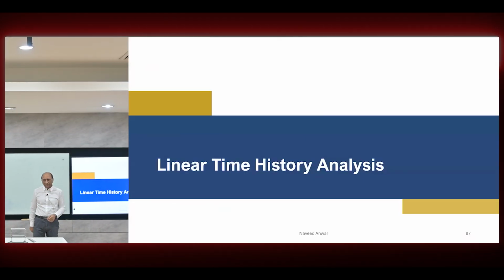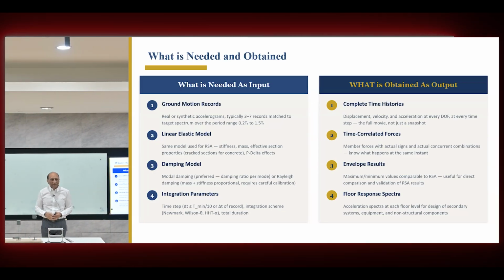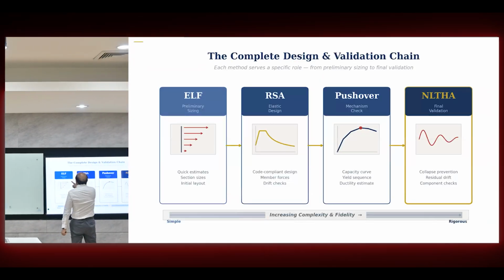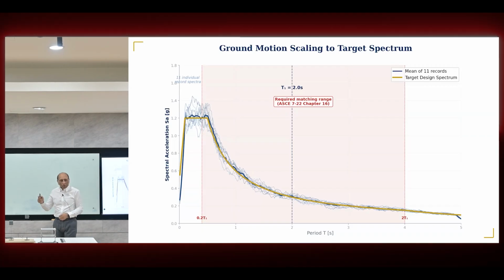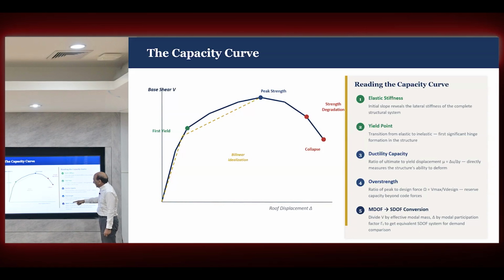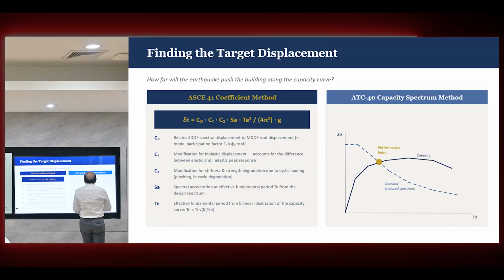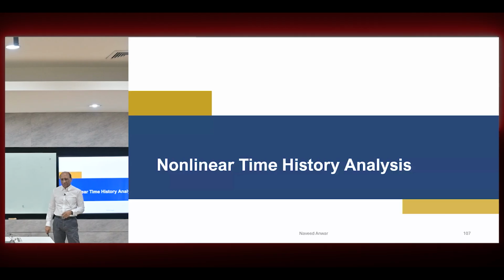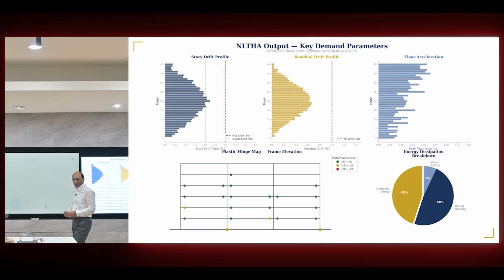Time History and Pushover Analysis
In this masterclass, we present a comprehensive engineering breakdown of time history analysis, modern pushover analysis, and advanced nonlinear modeling workflows for tall buildings. We evaluate how structural design transitions from linear elastic simplifications to complete, inelastic time-domain evaluations that combine structural capacity curves with real ground motion histories.

Discover the structural mechanics behind plastic hinge formation, tracking how an incremental load pattern maps yielding sequences from initial cracking to global building failure. This professional lecture details the core differences between linear envelope results and true inelastic dynamic behavior, analyzing critical parameters such as permanent residual drift, hysteretic energy dissipation loops, and geometric convergence control. We address why conventional response spectrum combination formulas can introduce substantial errors in irregular structures or near-fault conditions. Learn how to plot a structural capacity spectrum against risk-targeted demand curves inside an ETABS tutorial workflow to reliably verify performance-based criteria before finalizing skyscraper models.